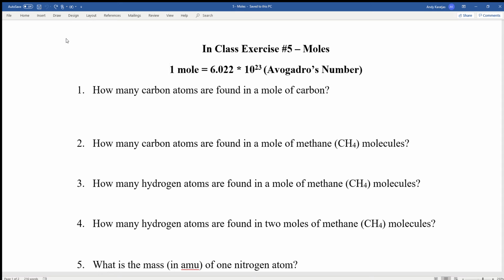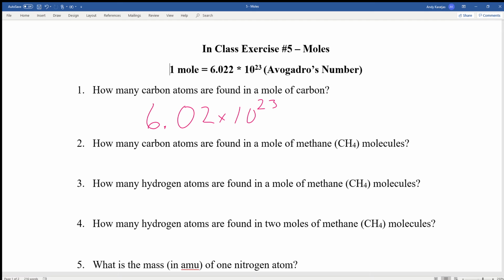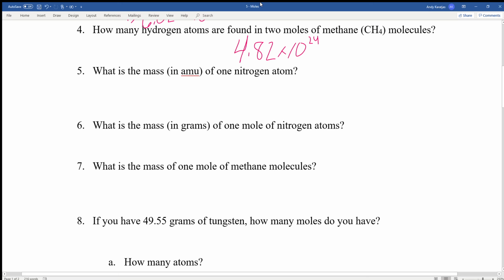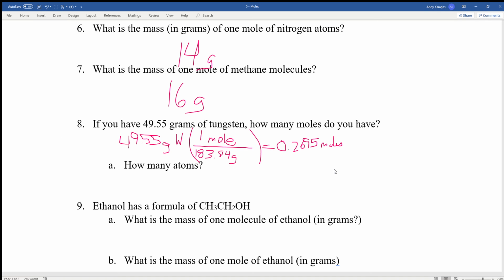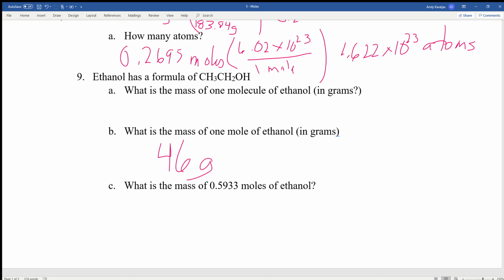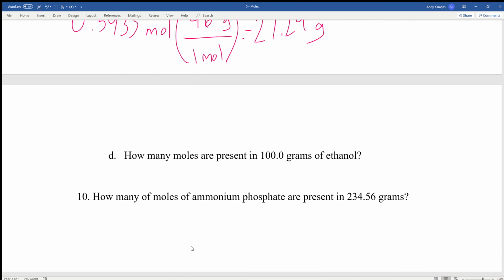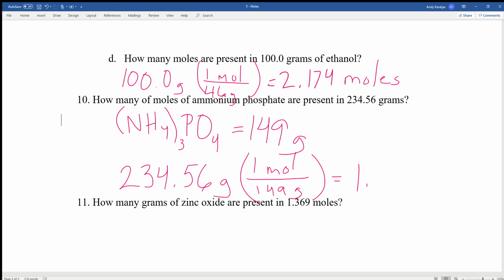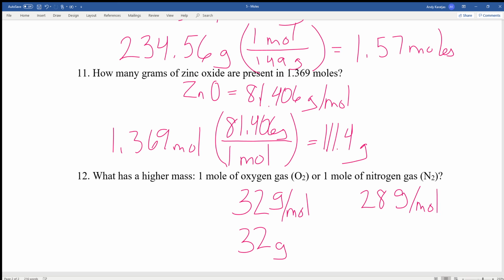2 Mole Practice Problems